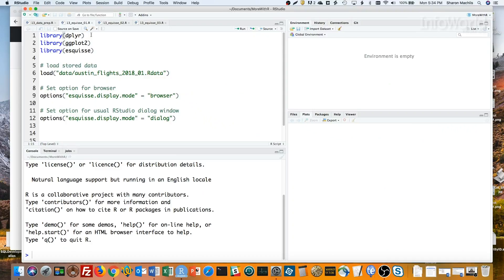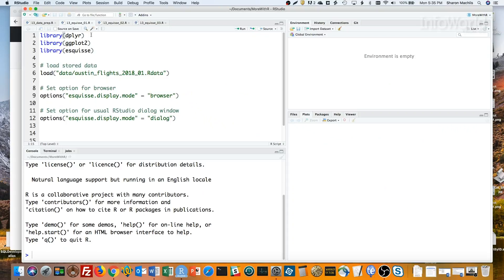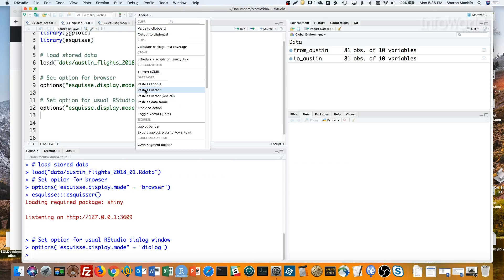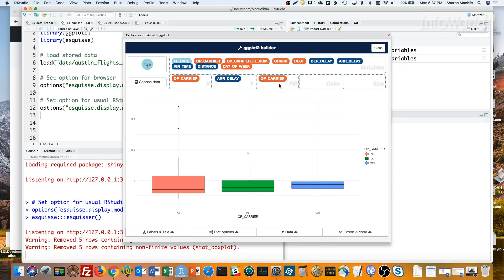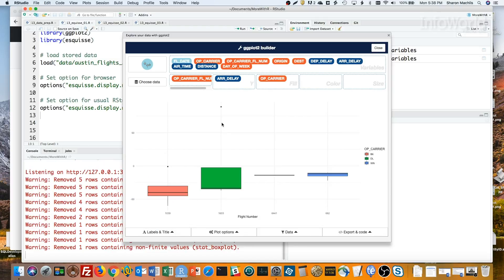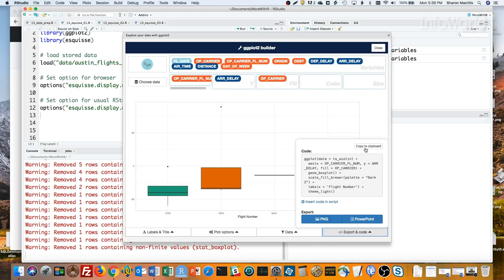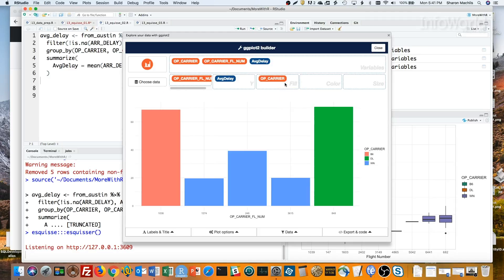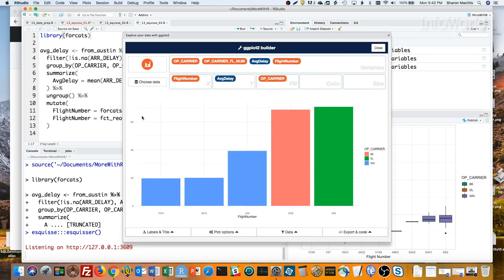R tip: Drag-and-drop ggplot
See how the new graphical user interface for ggplot2 works, thanks to the esquisse R package.